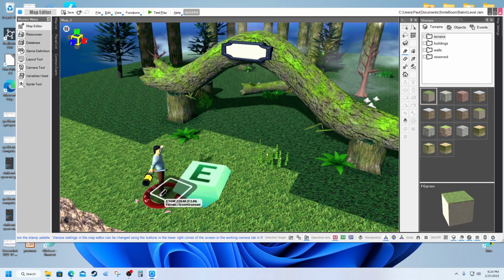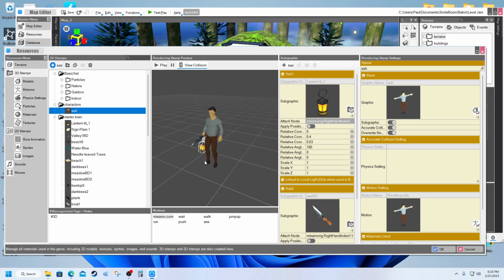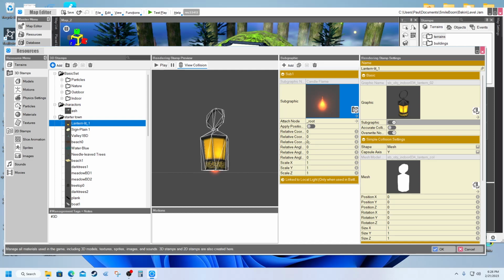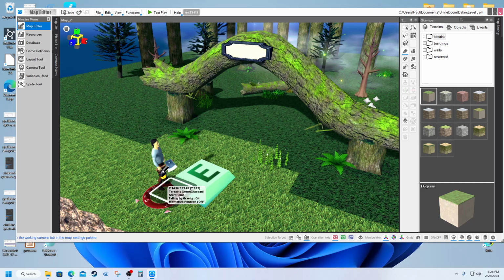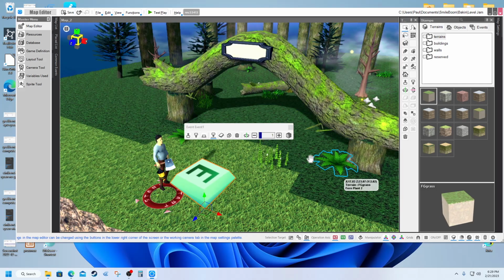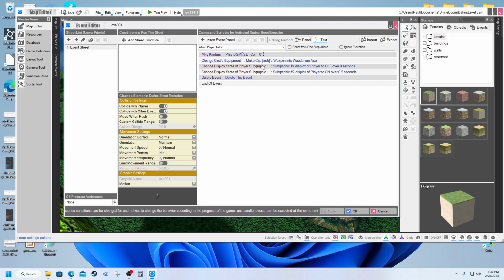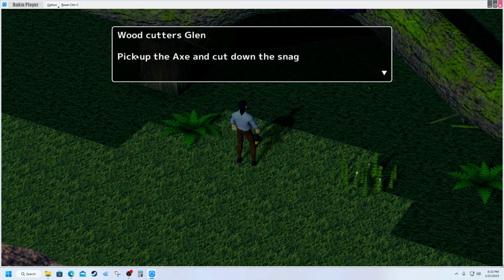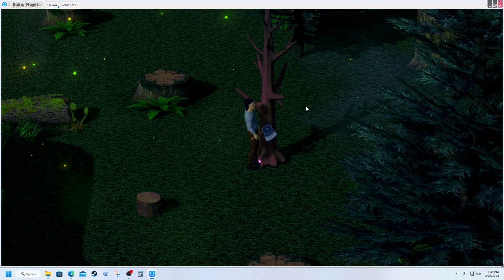Dev Harvesting and Crafting 2 grabbing the axe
I walk you through how i set up the logic to use sub-graphics to put the axe in ash's hand and get rid of the lantern.